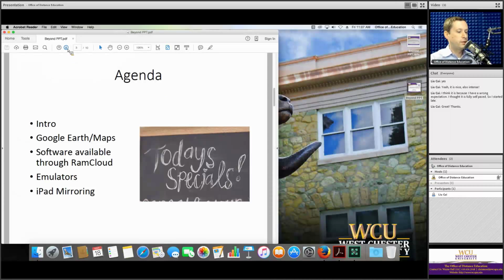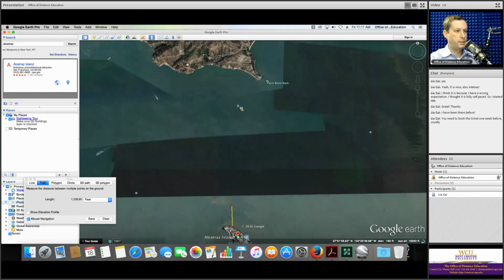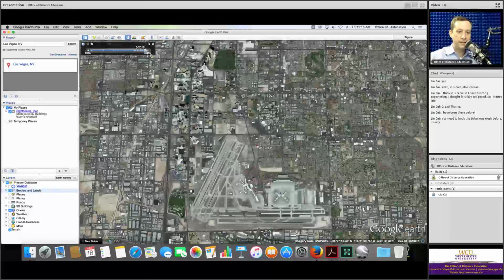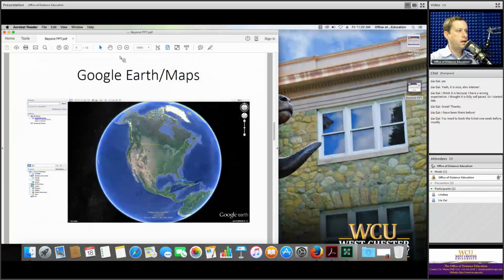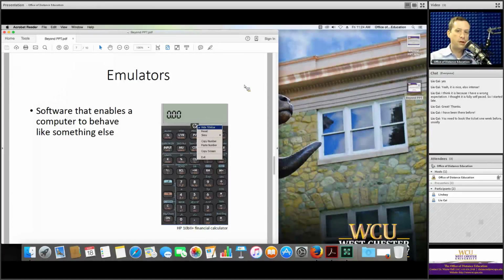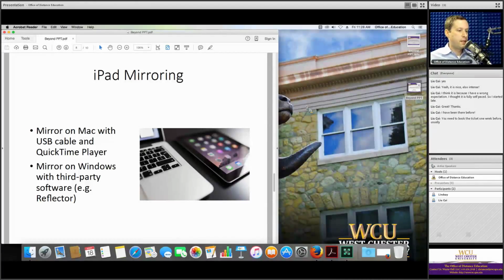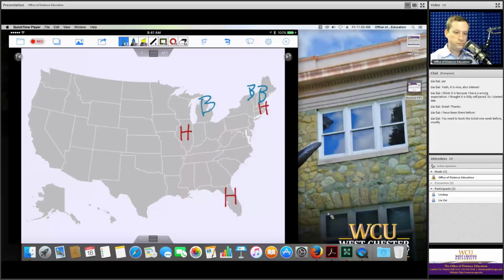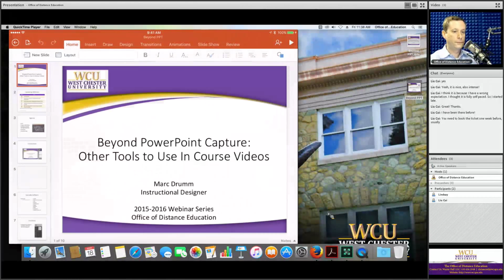Beyond PowerPoint Capture: Other Tools to Use In Course Videos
West Chester University Office of Distance Education Spring 2016 Webinar Series
Presented by Marc Drumm
Topics include:
1. Google Earth/Maps
2. Software available through RamCloud
3. Emulators
4. iPad Mirroring